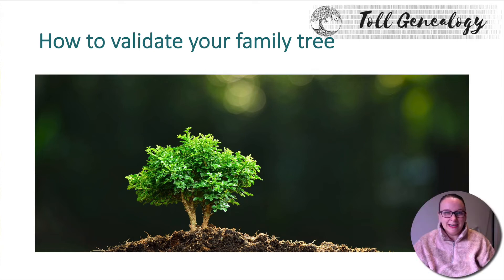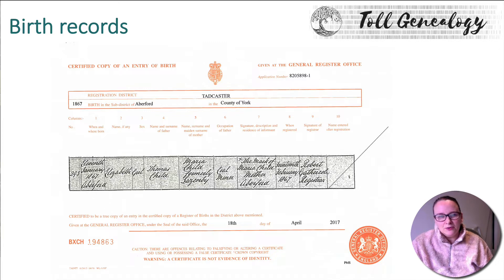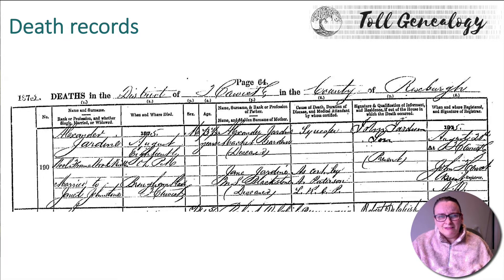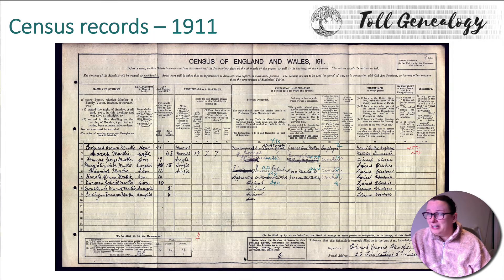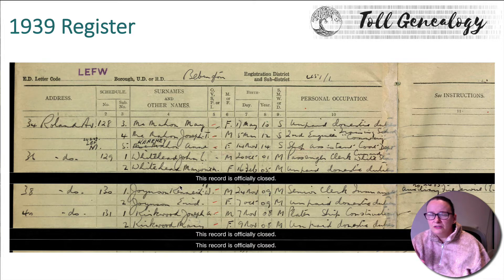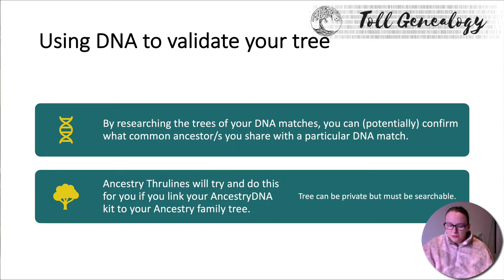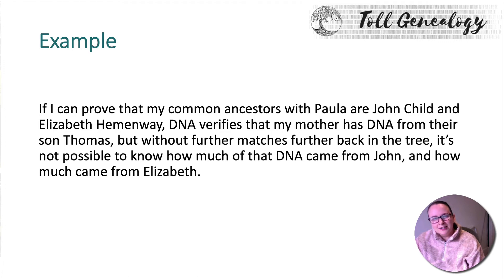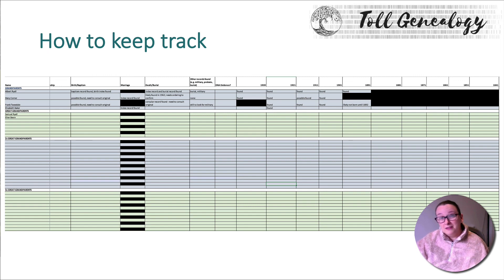How to validate your family tree!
In this video, I go over how to validate your family tree using genealogy records and DNA!

Found this helpful and want to show your appreciation? Here's my tip jar!